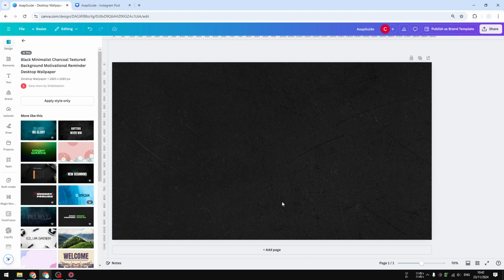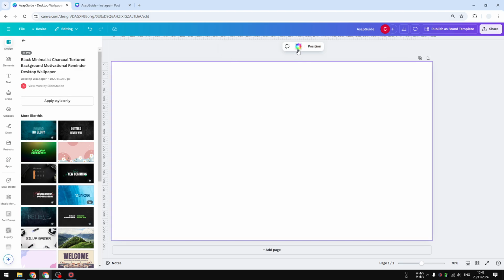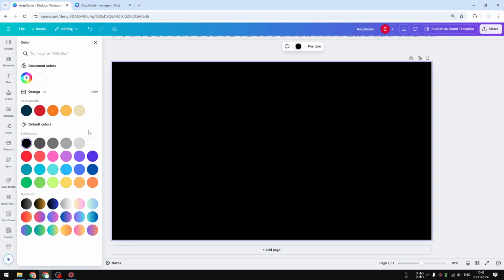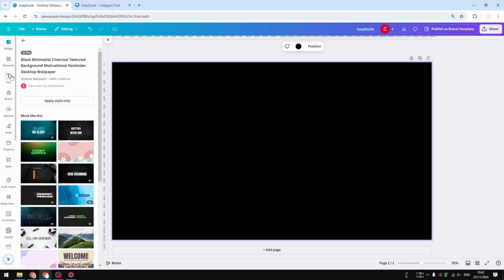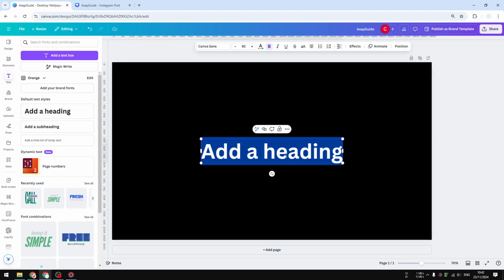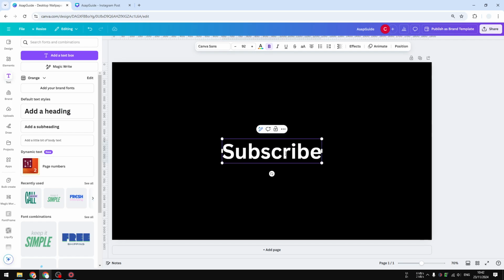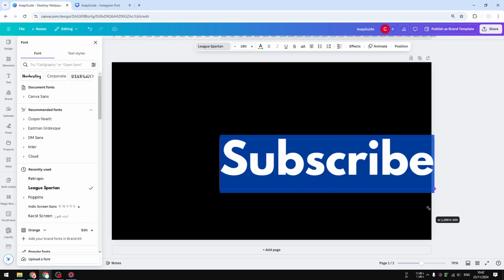How to Create a Glitch Text Effect in Canva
👉 Learn how to create a stunning glitch text effect in Canva with this easy step-by-step tutorial. Boost your design skills and add a modern twist to your projects!